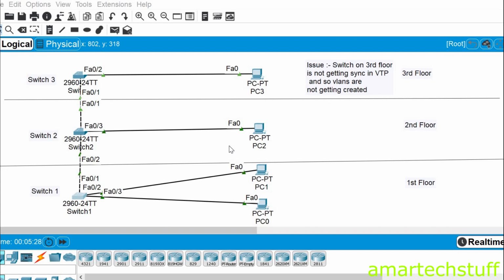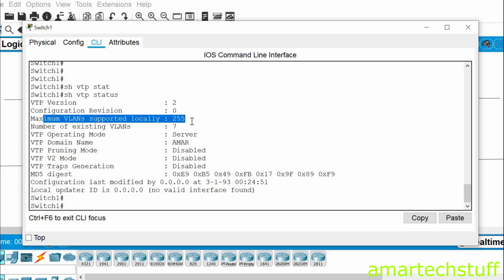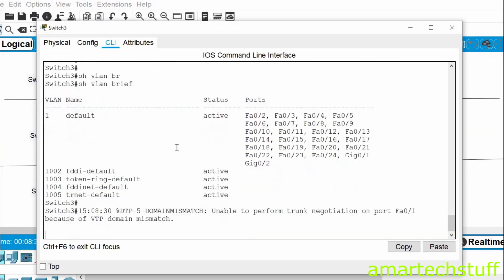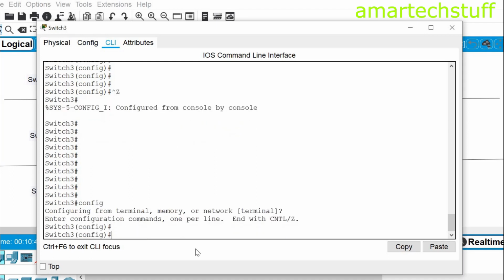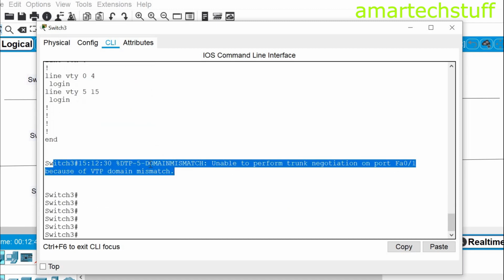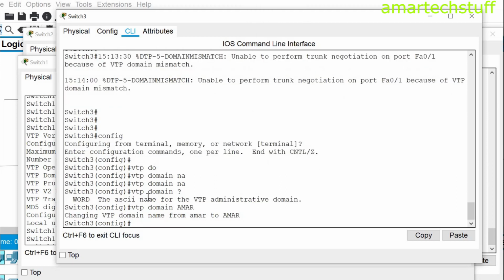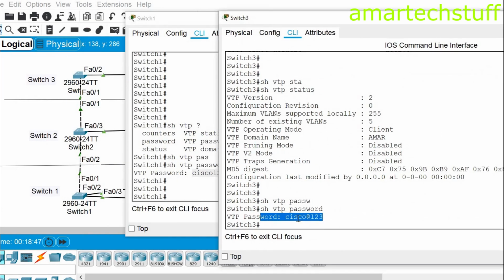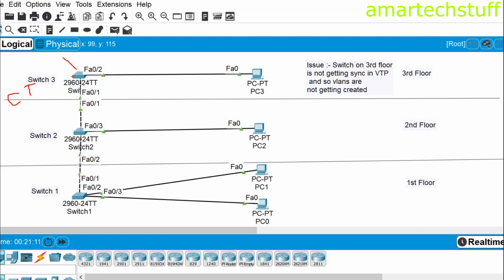CISCO SWITCH TROUBLESHOOTING TICKET 5 | VLAN VTP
Cisco Switch Troubleshooting Ticket

Troubleshooting Ticket  Switching Ticket 5  TSHOOT  CCNP  CCIE

This video is about troubleshooting a switching issue  .

Watch this video to enhance your troubleshooting skills !

For Notes : -